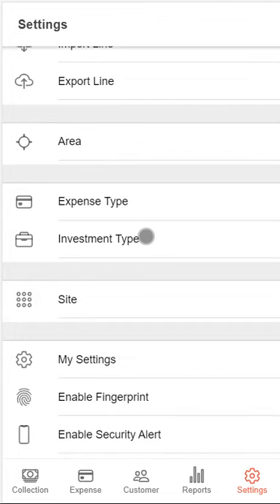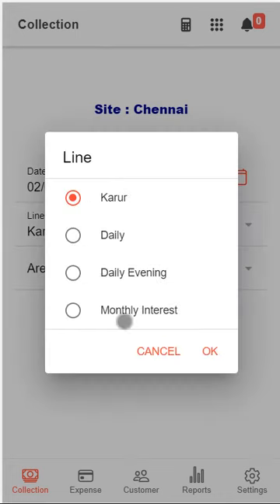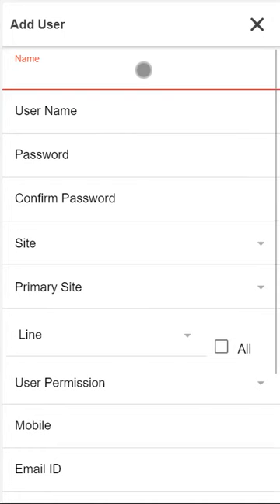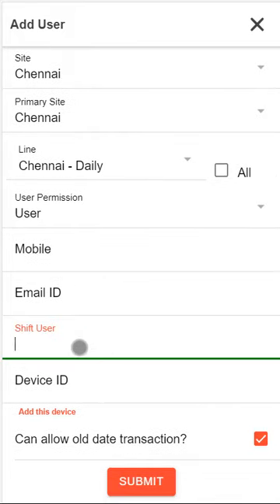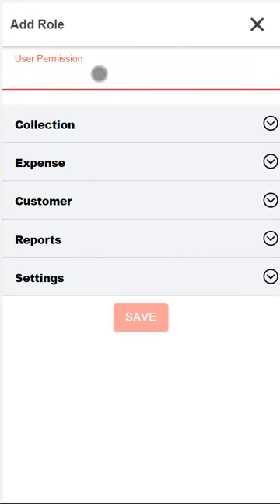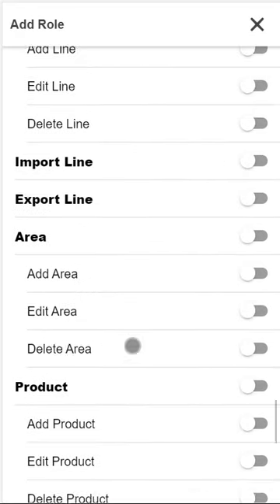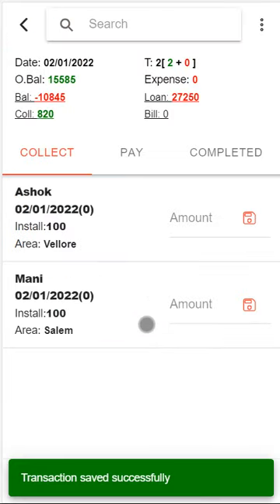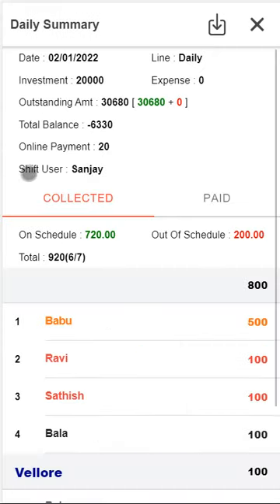Vasool Drive Owner Login English